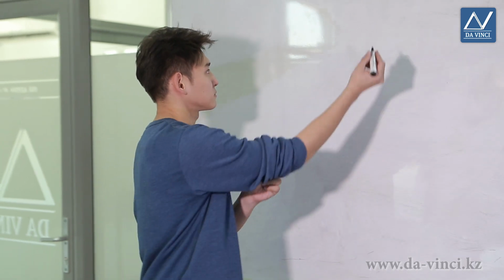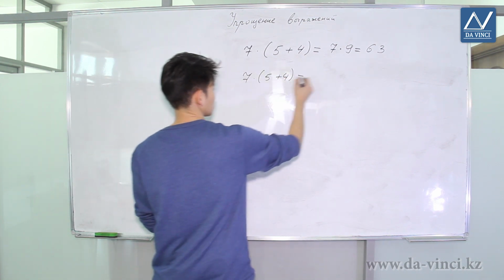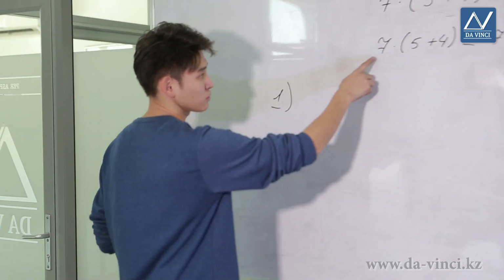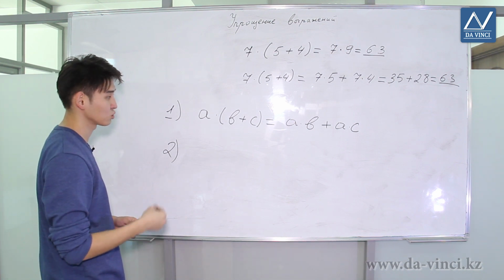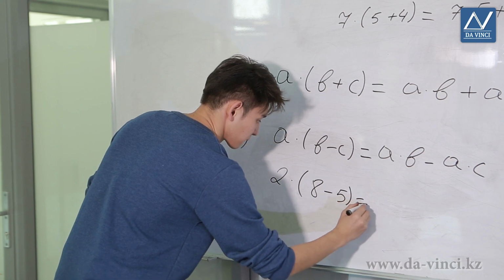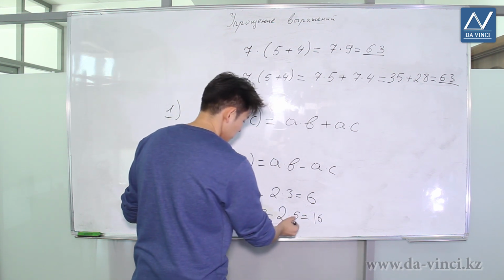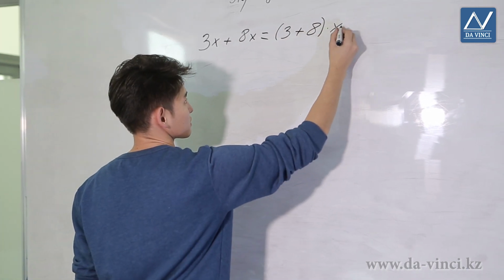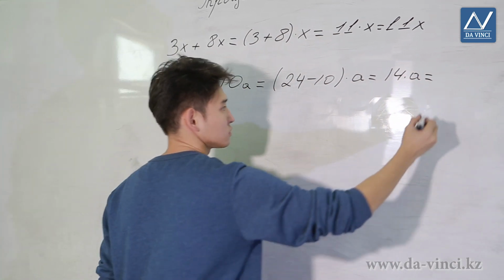5 Grade, 14 Lesson, Simplifying Expressions